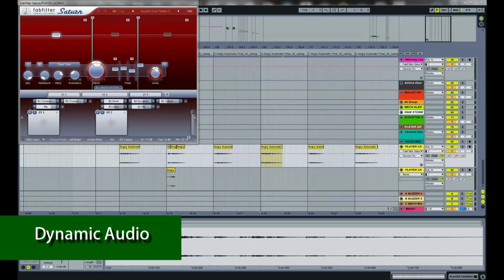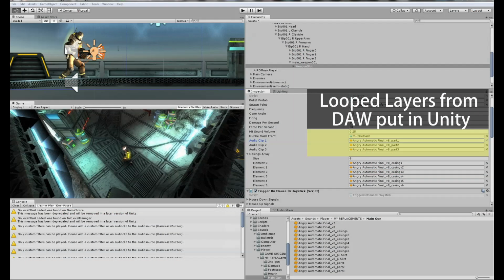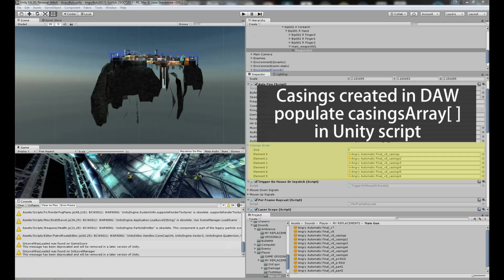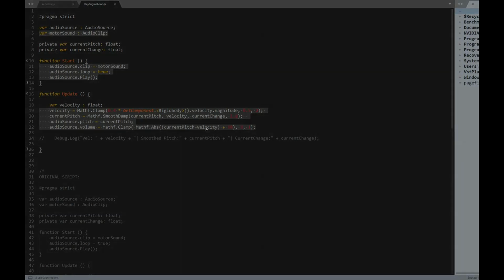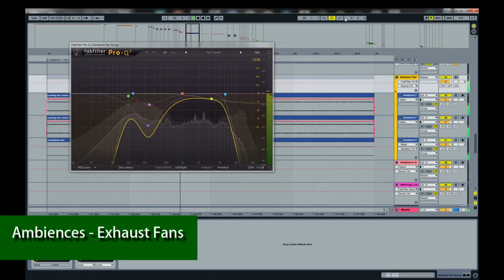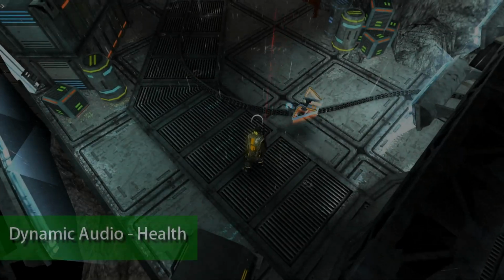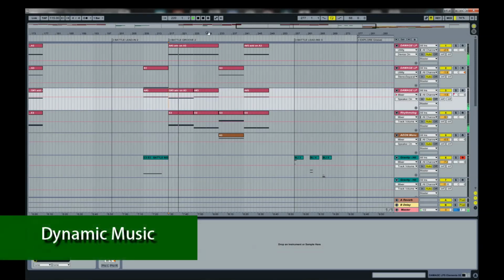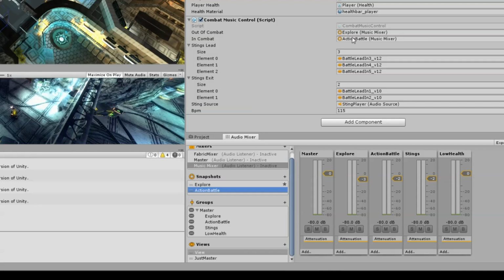Unity Game Audio and Scripting Demo Reel - Reid Durtschi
This demo reel serves as a showcase of my qualifications for creating engaging and dynamic audio through the use of customized sound effects, soundscapes, adaptive music and scripting.

All sound design and music in this demo were created and implemented by Reid Durtschi for the game Angry Bots, using the Unity game engine.

Thank you for taking the time to watch and listen!  Please see links below for other work and projects.

Timestamps:
(0:00) - Introduction
(0:30) - Dynamic Audio Preview
(0:45) - Asset Collection and Asset List
(1:15) - Machine Gun SFX and Scripting
(1:55) - Bullet Casings Scripting
(2:55) - Mech Enemy SFX and Motor Scripting
(3:48) - Buzzer Enemy SFX and Scripting
(4:38) - Industrial Exhaust Fan SFX
(4:55) - Airlock Door SFX (animated door sequence)
(5:50) - Dynamic Audio for Low Health and Health Scripting
(6:49) - Dynamic Music and Combat Zone Scripting
(8:35) - Outro